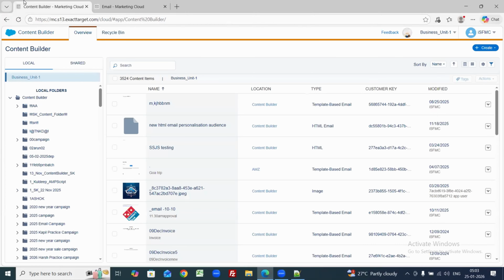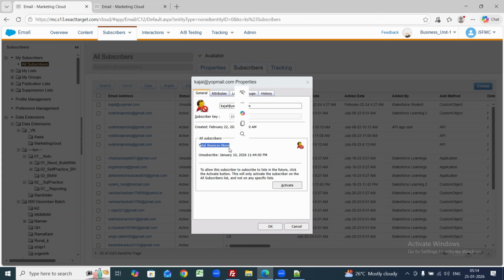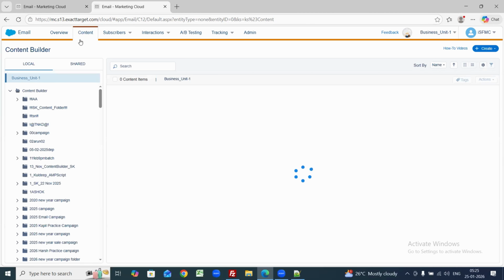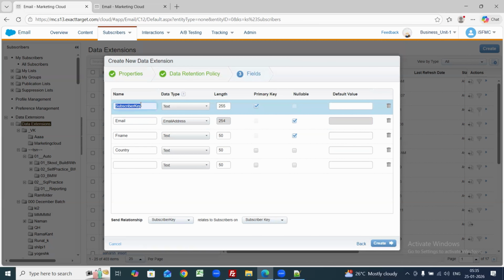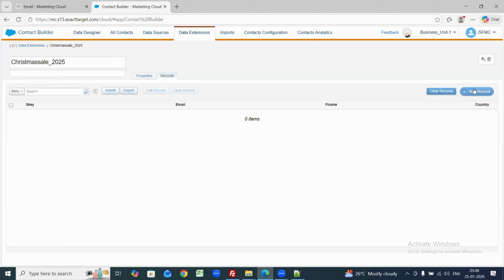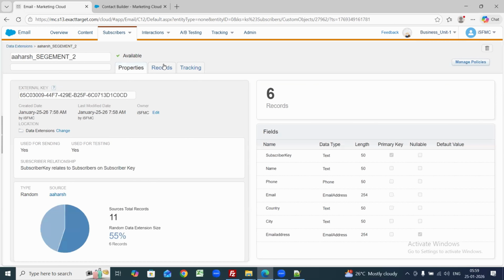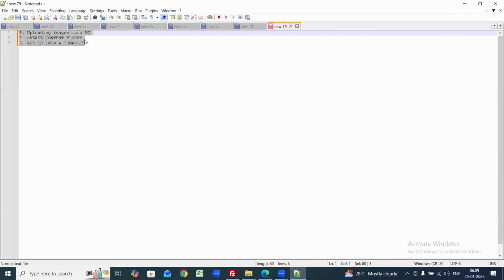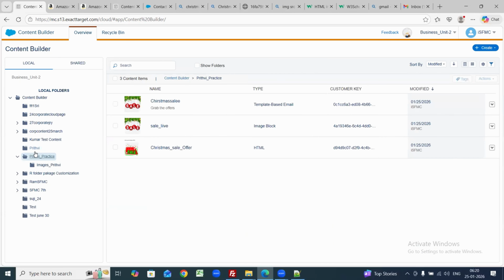SFMC Class 1